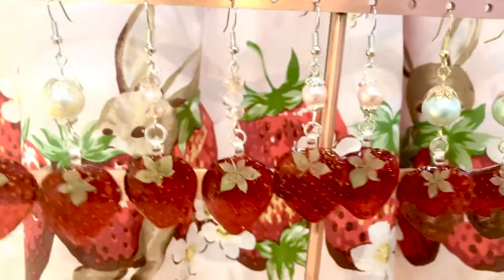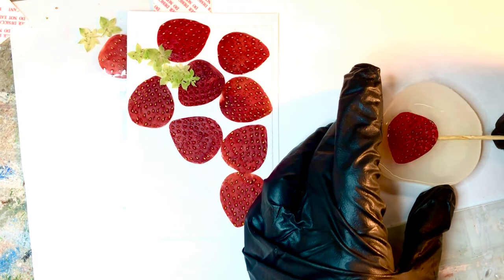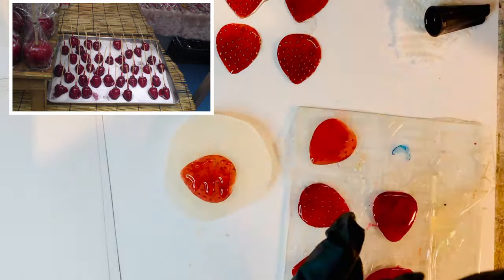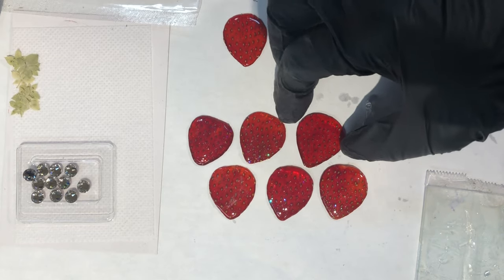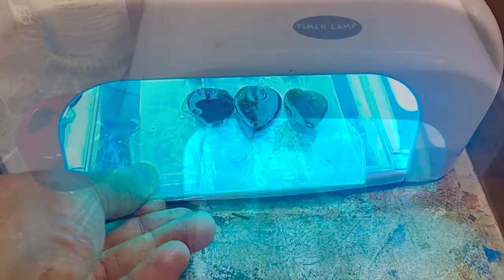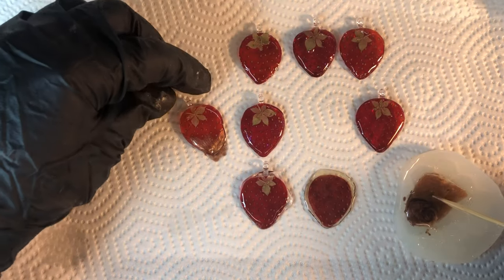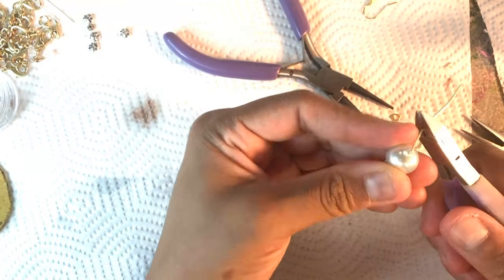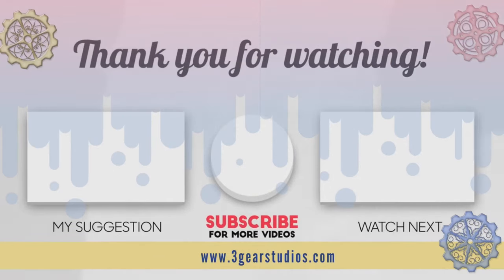🍓Strawberry Slice Earrings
🍓 This Thaumaturgy Thursday I created some whimsical strawberry 🍓 earrings made from real strawberry slices!
They should be up on our website soon.
Also, Deco and Dice will be live-streaming this Labor Day from their Facebook page. Join us this Monday, September 7th at 1pm for some unique handmade jewelry.